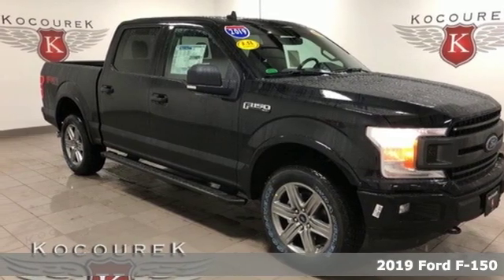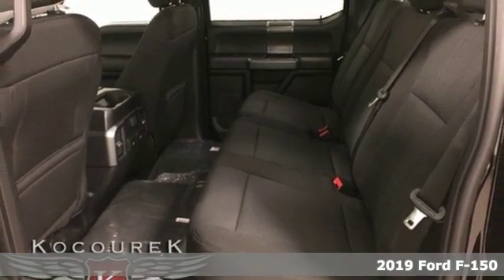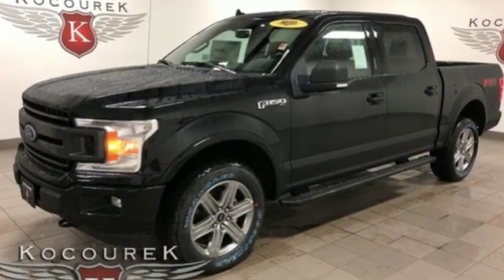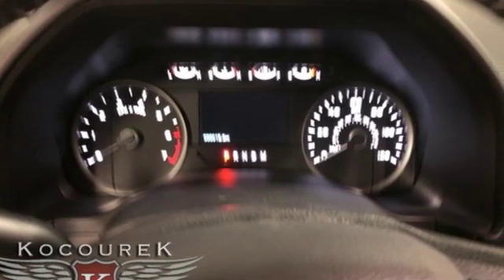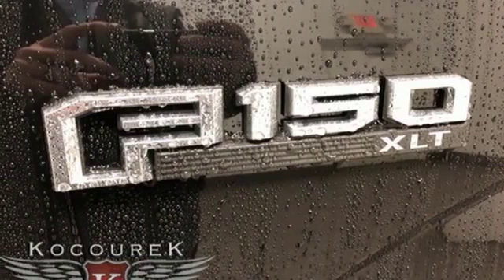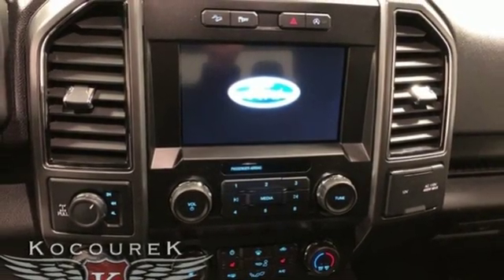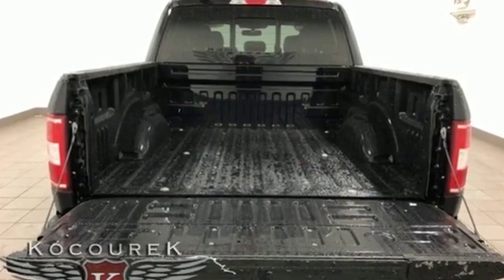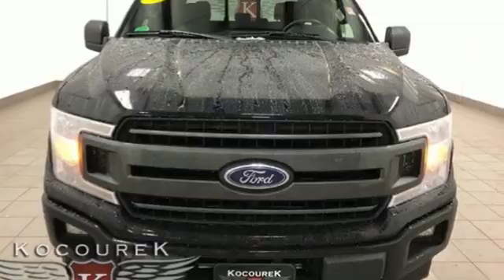New 2019 Ford F-150 Wausau, WI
Year: 2019
Make: Ford
Model: F-150
Trim: XLT
Engine: EcoBoost 3.5L V6 GTDi DOHC 24V Twin Turbocharged
Transmission: 10-Speed
Color: Black
Interior: Black
Stock #: 0724F
VIN: 1FTEW1E46KFA55199
2019 Ford F-150 XLT Agate Black EcoBoost 3.5L V6 GTDi DOHC 24V Twin Turbocharged NAVIGATION, TRAILER HITCH, Bluetooth , Hands-Free, Backup Camea, Keyless Entry, * Power Windows *, * Cruise Control *, HEATED SEATS, REMOTE START, F-150 XLT, 4D SuperCrew, EcoBoost 3.5L V6 GTDi DOHC 24V Twin Turbocharged, 10-Speed, 4WD, 10-Way Power Driver & Passenger Seats, 2-Bar Style Grille w/2 Minor Bars Painted Dark, 2-Bar Style Grille w/Chrome 2 Minor Bars, 4.2" Productivity Screen in Instrument Cluster, 4x4 FX4 Off-Road Bodyside Decal, Accent-Color Step Bars, Auto-Dimming Rear-View Mirror, Auxiliary Transmission Oil Cooler, Body-Color Door & Tailgate Handles, Body-Color Front & Rear Bumpers, Box Side Decals, Chrome Door & Tailgate Handles w/Body-Color Bezel, Chrome Step Bars, Class IV Trailer Hitch Receiver, Cloth 40/20/40 Front Seat, Electronic Locking w/3.55 Axle Ratio, Engine Oil Cooler, Equipment Group 302A Luxury, Extended Range 36 Gallon Fuel Tank, Fixed Backlight w/Privacy Glass, FX4 Off-Road Package, Heated Front Seats, Hill Descent Control, Integrated Trailer Brake Controller, Leather-Wrapped Steering Wheel, Max Trailer Tow Package, Off-Road Tuned Front Shock Absorbers, Power Glass Heated Sideview Mirrors, Power steering, Power windows, Power-Adjustable Pedals, Pro Trailer Backup Assist, Rear Under-Seat Storage, Rear Window Defroster, Remote Start System, Single-Tip Chrome Exhaust, SiriusXM Radio, Tailgate Step w/Tailgate Lift Assist, Tray Style Floor Liner, Upgraded Front Stabilizer Bar, Wheels: 20" 6-Spoke Premium Painted Aluminum, XLT Chrome Appearance Package, XLT Sport Appearance Package. Price includes: $750 - Bonus Customer Cash. Exp. 01/02/2019, $1,250 - Retail Customer Cash. Exp. 01/02/2019, $500 - Ford Credit Retail Bonus Customer Cash. Exp. 01/02/2019

Address:
2727 North 20th Ave